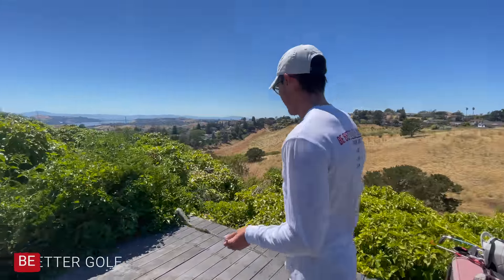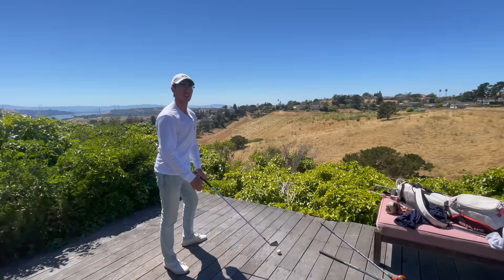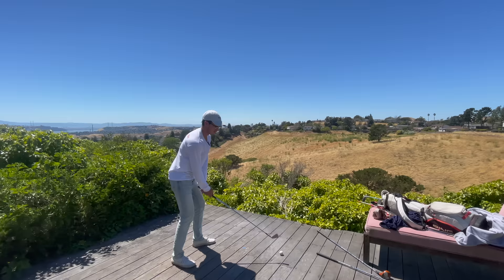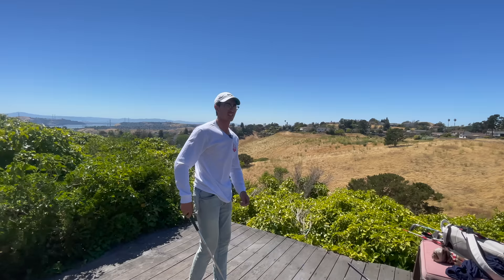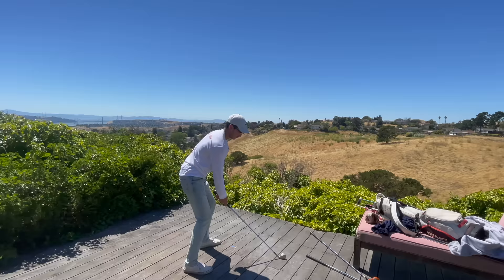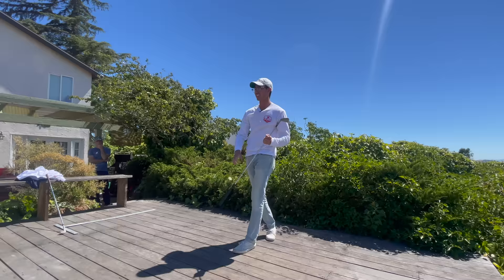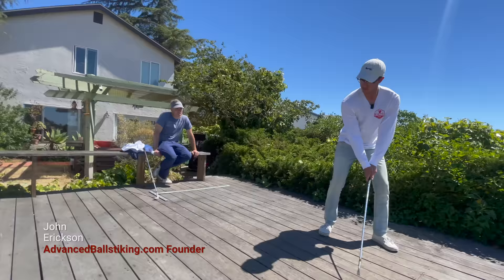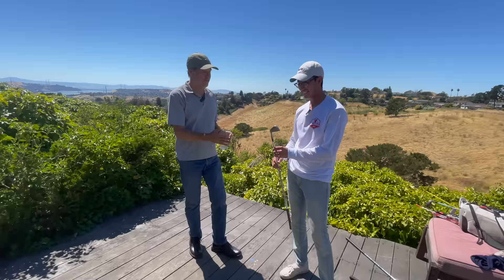HOW to hit BODY DRAWS with "Advanced Ball Striking" on BE BETTER GOLF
Thanks to  @John Erickson

In the bag TMAG Stealth, Srixon z765 irons